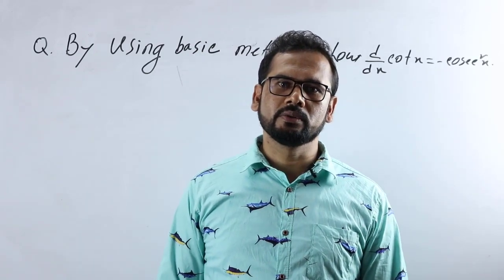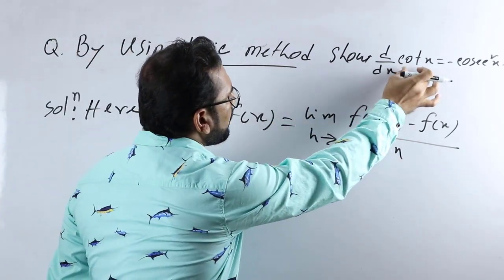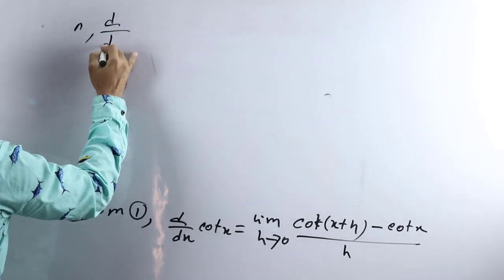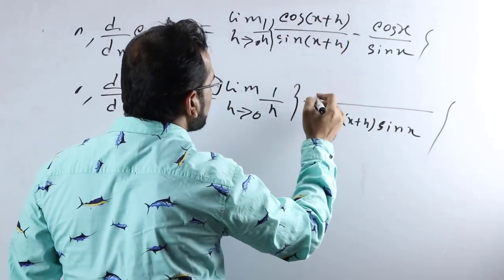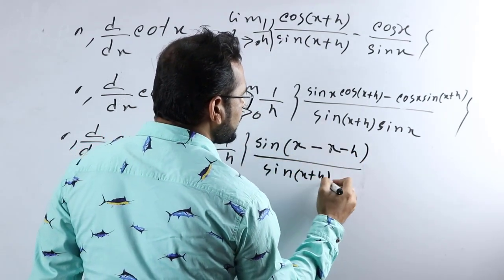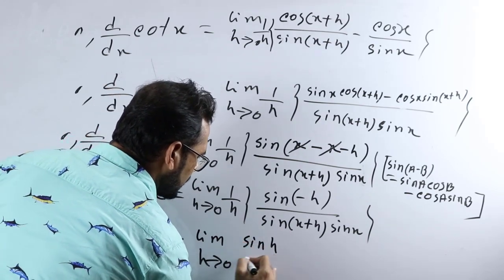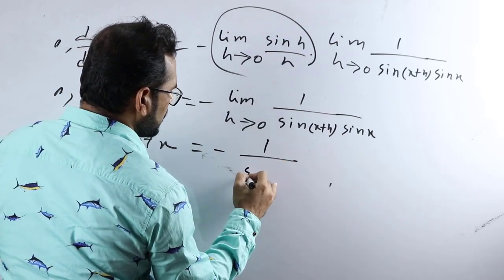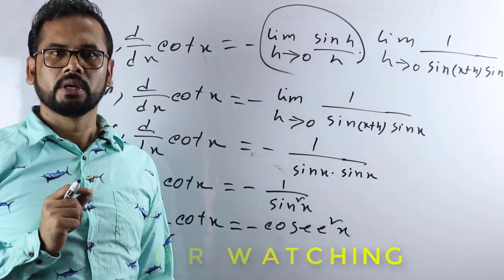Derivatives of cotx, by principle method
Derivatives of cotx, by principle method, by by principle method
Hello friends welcome to Max Academy. Today I want to discuss a very important topic “Differential Calculus”. There are many uses of Differential Calculus both in technical and non technical sides of education. Here Differential Calculus has been discussed.

Differential Equations /Solution of Differential Equations
B.C.S and Other Jobs Solutions
Full Chapter in one নির্ণায়ক । Determinant HSC Higher Math First Paper
উচ্চমাধ্যমিক গনিত প্রথম পত্র,প্রথম অধ্যায় মাট্রিক্স | HSC Mathematics, First paper, Matrix। All in one
Vector all in one/ Vector Analysis/Max Academy
Limits all in one/ Introduction to Calculus -1/Max Academy
Matrices/Matrix operations/ Matrix Addition ,Subtraction, Multiplication, Inverse Matrix , Solution of the system of linear equations by Matrix Method
differential and Integral calculus